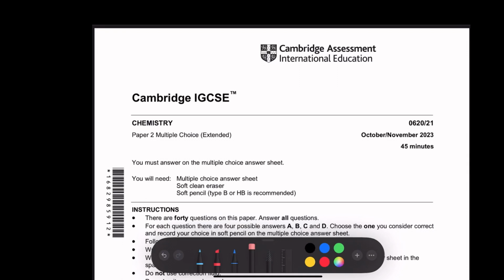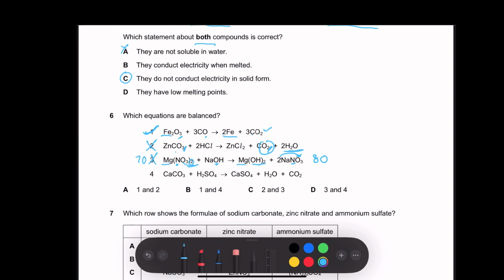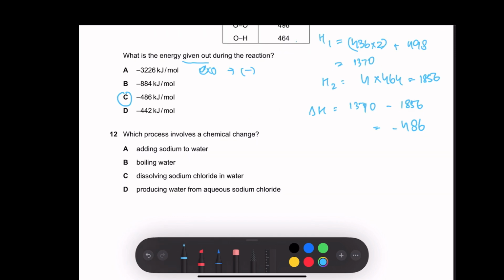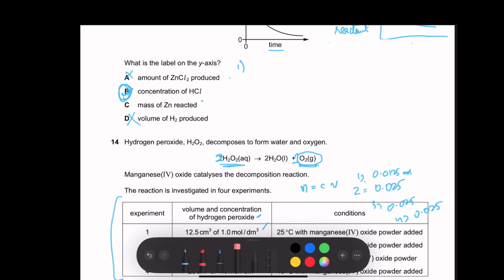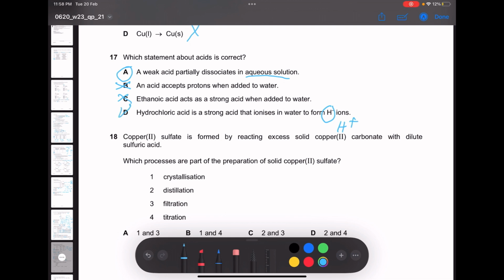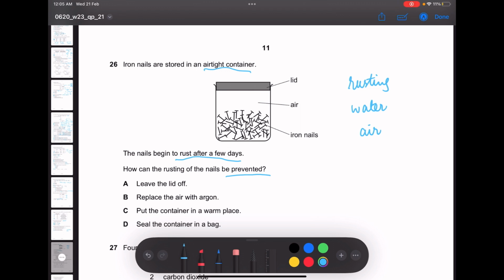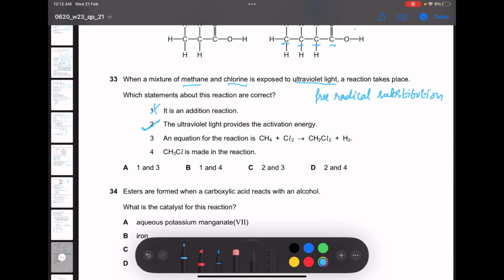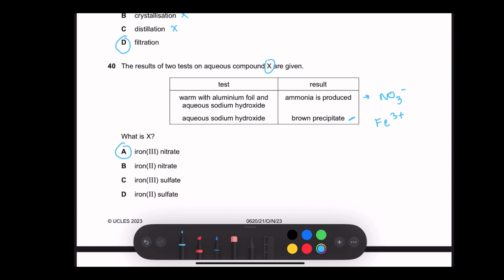0620 October/November 2023 paper 21 Question (1-40)